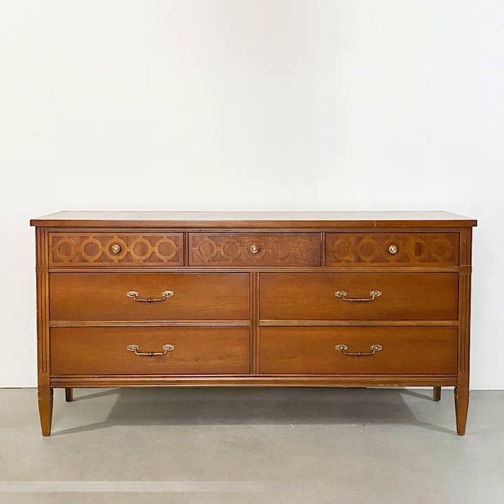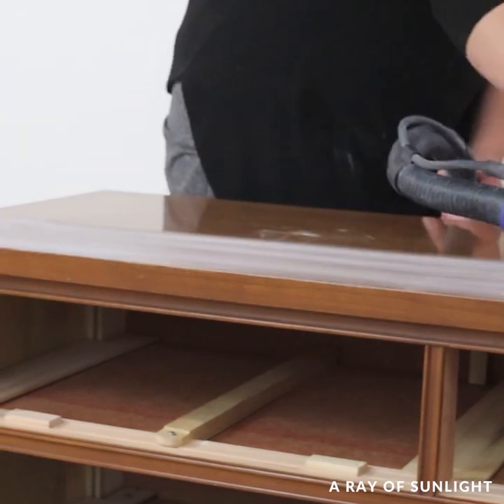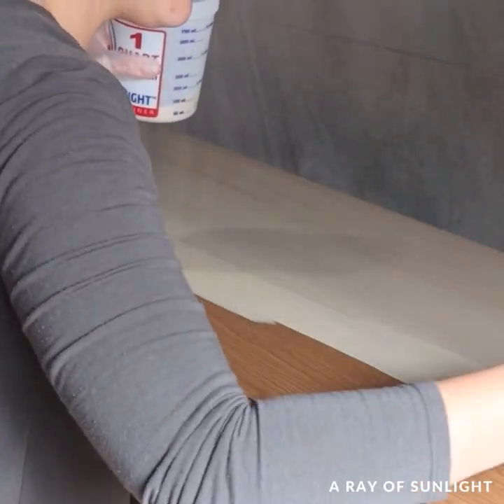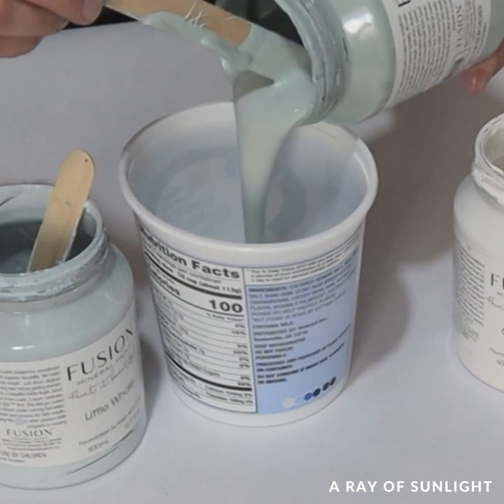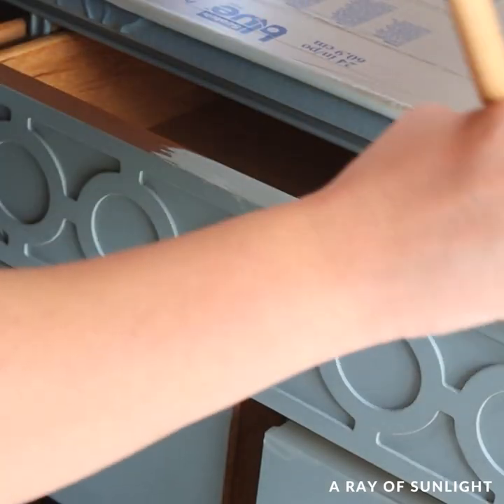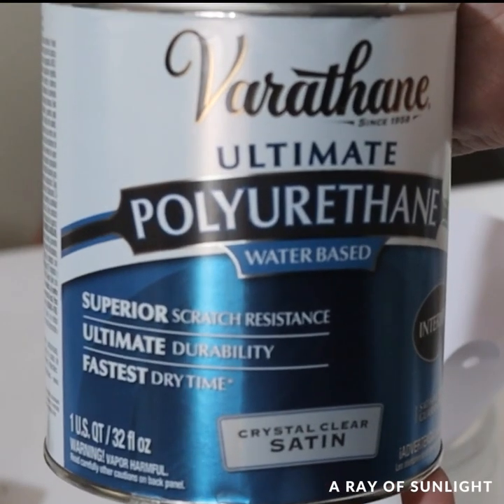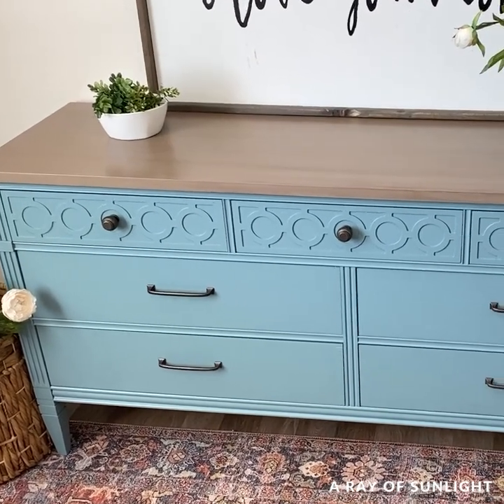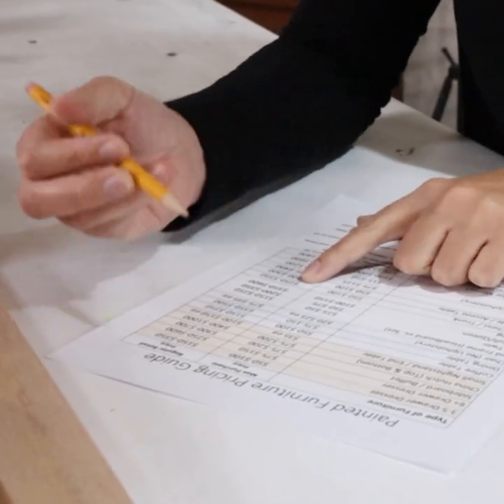Painting Furniture with Fusion Paint | 3 Minute Makeover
Painting furniture with Fusion Paint is a great way to make any piece look new and make it match your style!

0:05 Prep for Paint
0:43 Painting the Top of the Dresser
1:15 Spray with Fusion Mineral Paint
2:11 Topcoat with Waterbased Polyurethane
2:38 After

• Fusion Mineral Paint in the colors Alonquin, Little Whale, French Eggshell, Homestead Blue and Casement
• Paint Sprayer
• Paint Filters